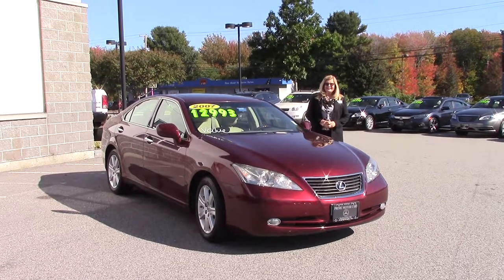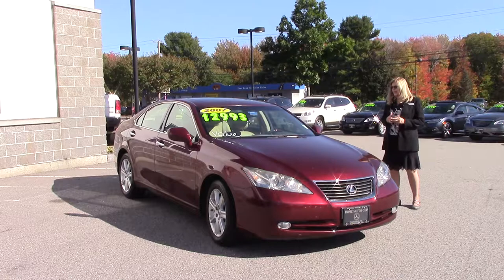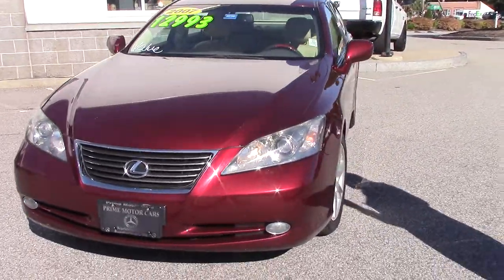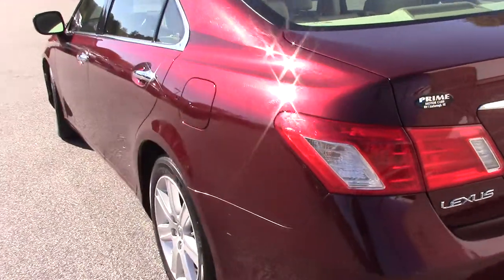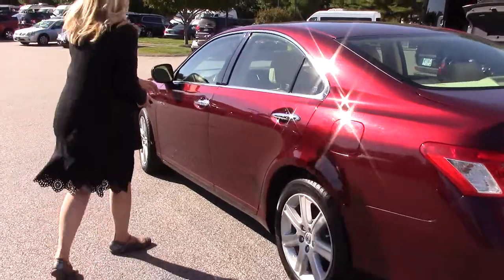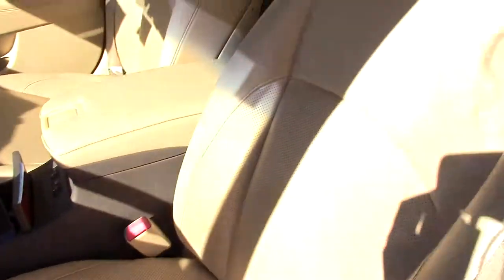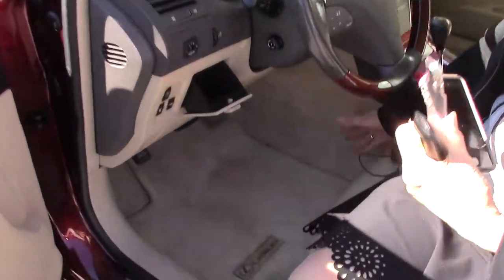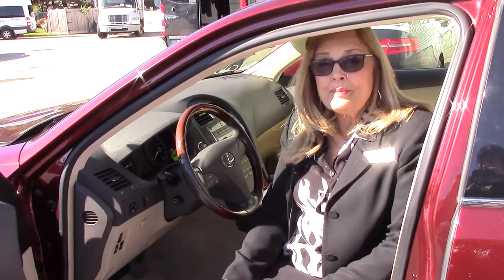2007 Lexus ES350 - Sandy